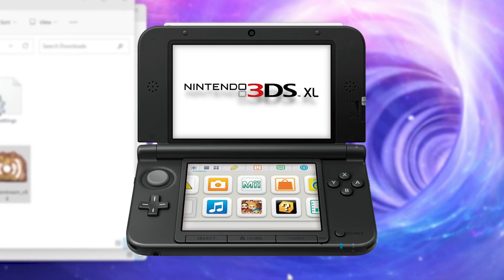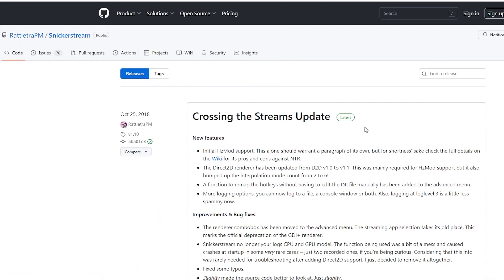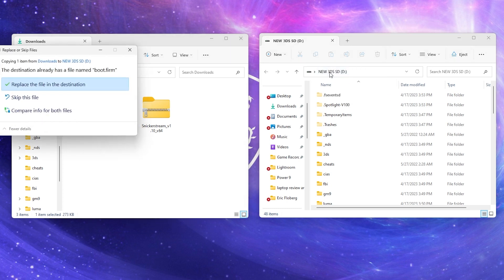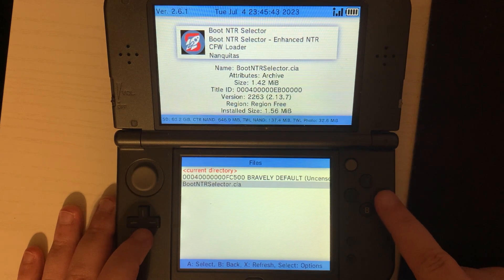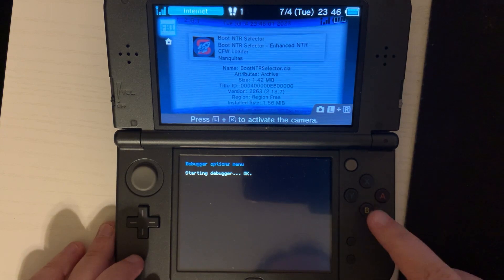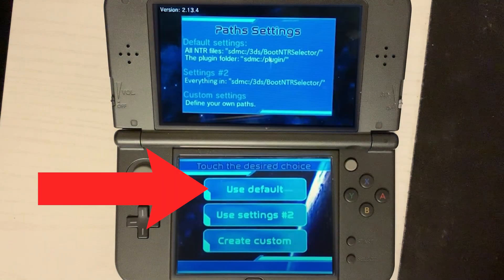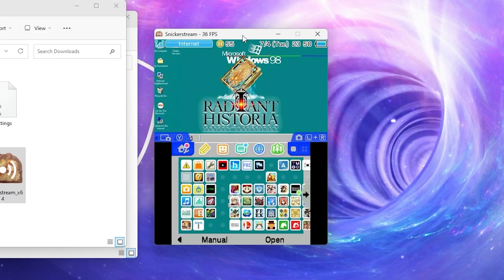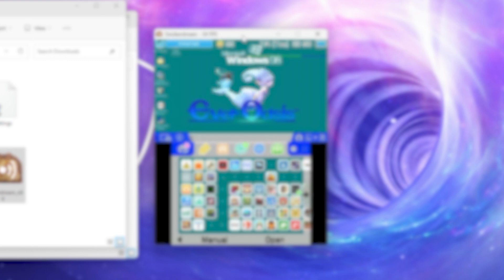How to Record a New 3DS WITHOUT a Capture Card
Here's how to wirelessly stream your New 3DS or New 2DS to your computer without a capture card.

Audio cable

Chapters-
0:00 Intro
0:03 Download Luma3DS
0:11 Download BootNTR
0:19 Download your Computer link
0:31 Eject SD card
0:35 Move files
0:47 Put SD card into 3DS
0:51 Open FBI
1:11 Open Rosalina Menu
1:35 Open BootNTR
1:45 Unzip Snickerstream
1:51 Open Snickerstream
1:59 All Done
2:08 Audio Cable in description
2:17 Outro